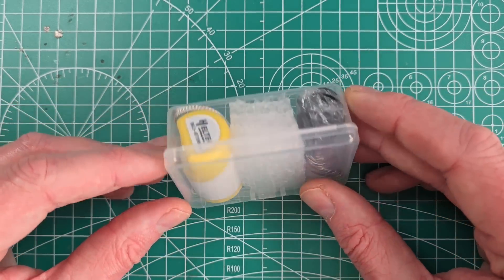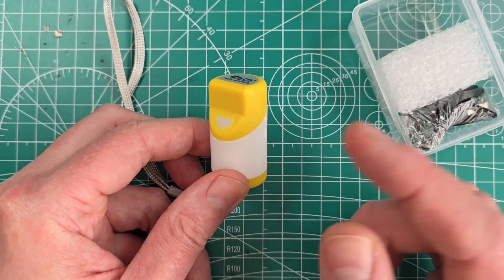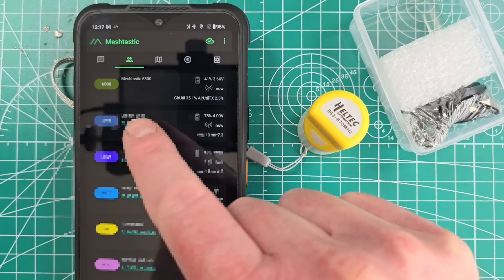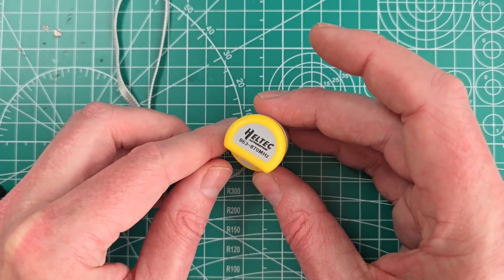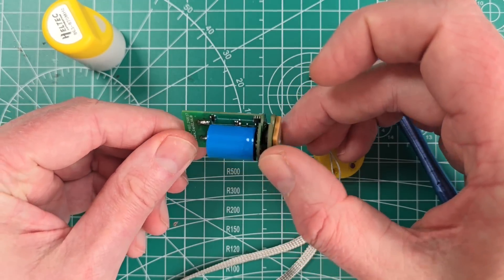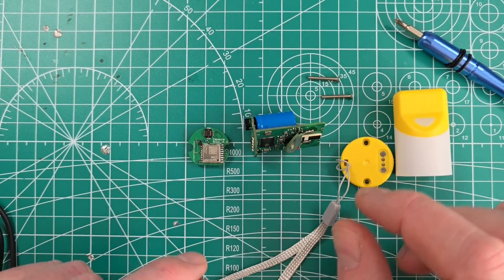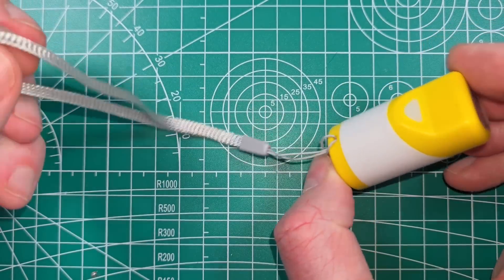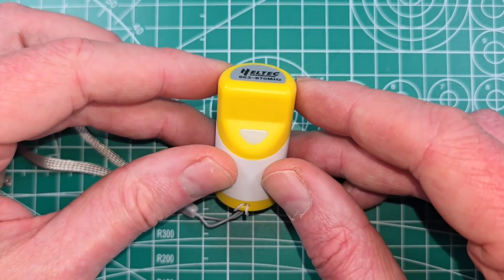HELTEC WIRELESS CAPSULE DEEP DIVE...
BENDER ENCLOSURE FOR HELTEC V3

HELTEC DEVICES ARE AVAILABLE FROM UK EBAY SELLER (TRUSTED) HERE:
Heltec on Amazon (sold out more soon)

PARADAR ANTENNA

PARADAR YAGI